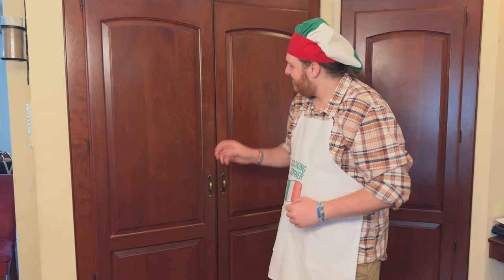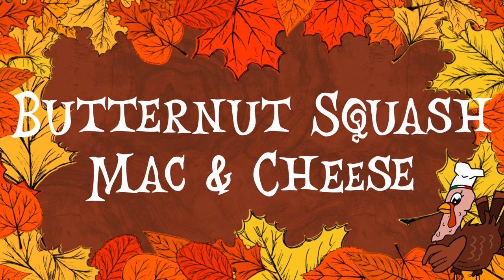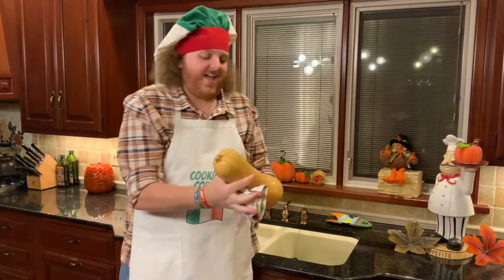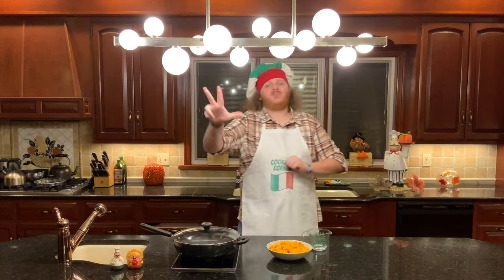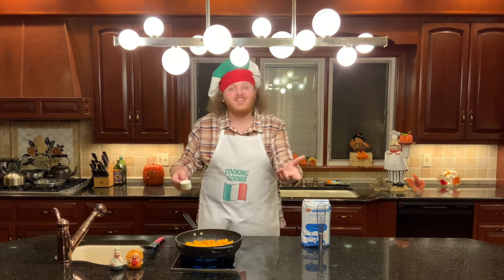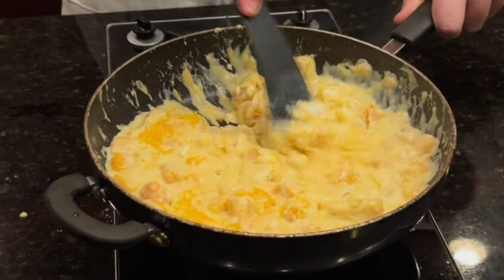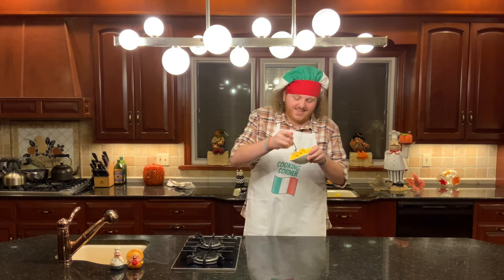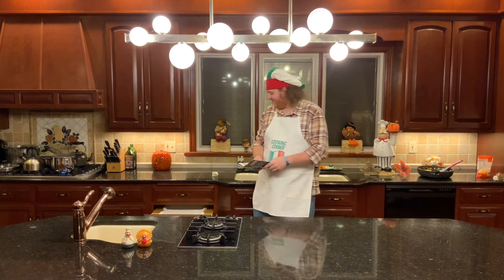Cooking Corner Ep. 70 Butternut Squash Mac and Cheese